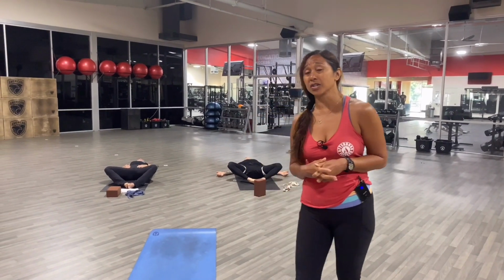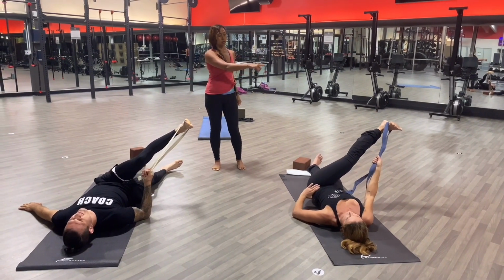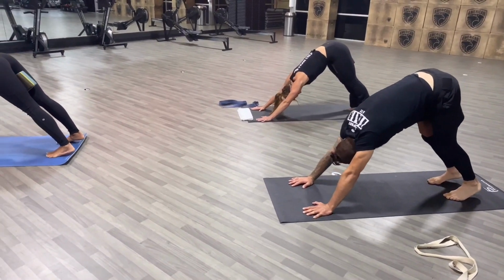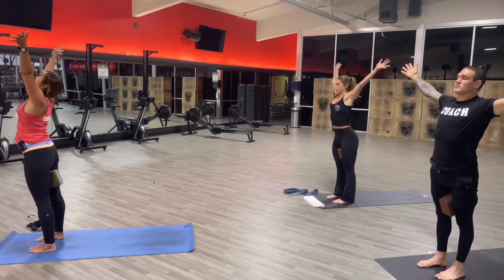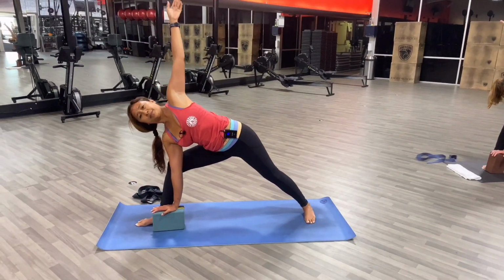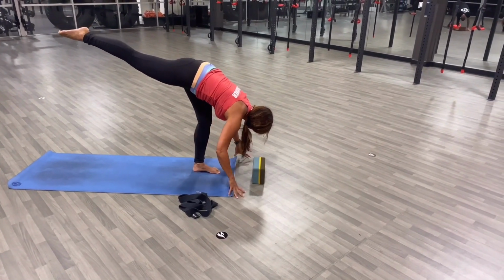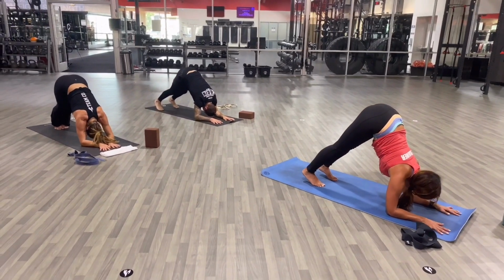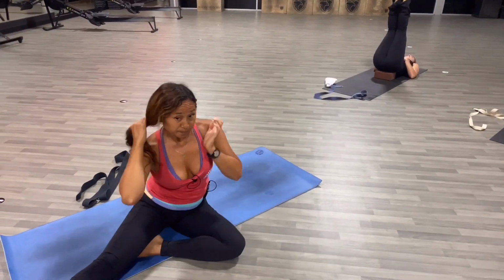Restore w/ Barb #5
Follow along w/ Barb